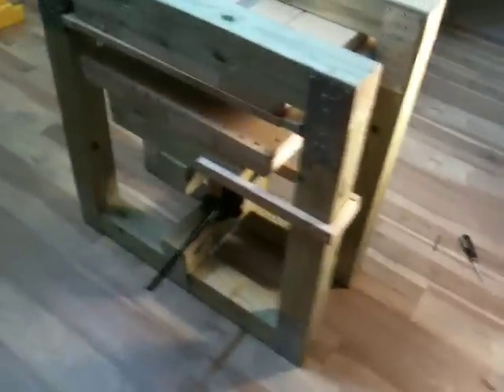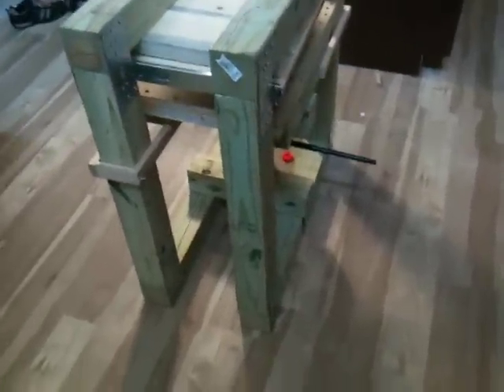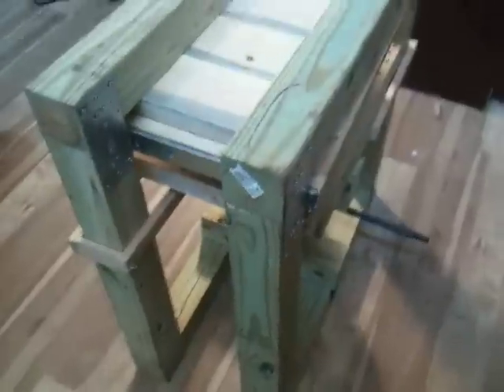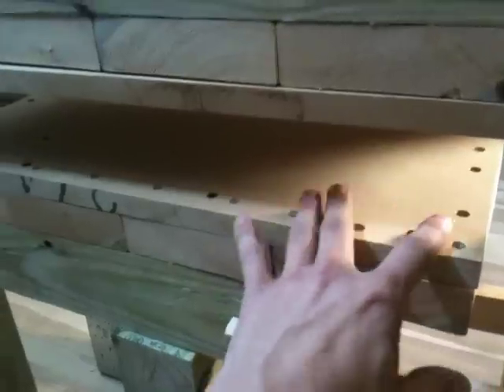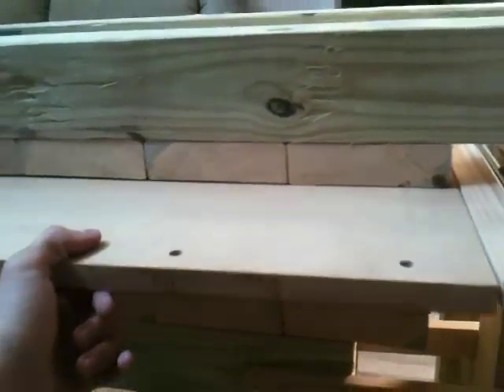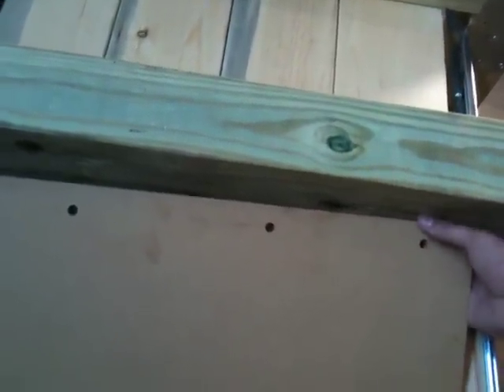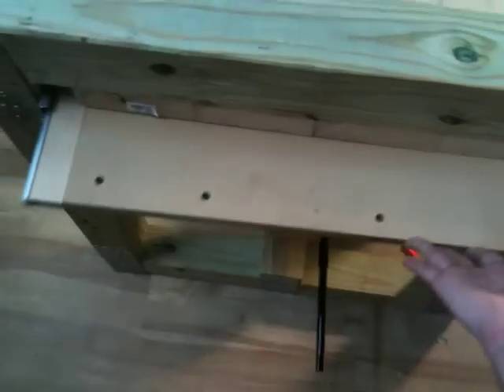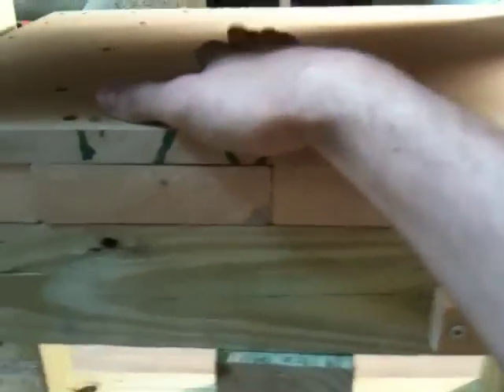Homebuilt Letterpress Prototype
I really like the printing of letterpress and they make some really amazing printed pieces. Only problem is you have to have larger runs and send them off to be made which has a higher overhead. They setup the machines and do very large runs because the most costly part of the whole process is the setup.
Having done some screenprinting and using roller presses I was thinking of ways someone could do a smaller run at home.
I went online and found those smaller table top letterpresses that are great for 4X6's.

What I notice is these systems are designed so once its setup you dont ink again. Well I think I can handle a brayer, so I went out looking for existing homebuilt versions.

I decided that the arbor presses and the like with all the bungee weren't a very effective method of printing and wanted a larger area. The guy who made a press with a giant handle gave me hope that wooden presses would be effective at all. I started drawing up ideas for a smaller press that I could fit on a table but still print 13X19".
After hours and hours of research and tons of paper version I created a mini version out of foam. Then a second version fixing some of the issues that one had. This is my first wooden prototype and it too highlighted issues not foreseen.

Firstly, the boards arnt square. They were cheaper and I got them from home depot so I should have been prepared for that issue.
Secondly, guiding the slider to the press bed is a problem I still have to figure out. Dowel rods should have worked but once I started attaching bracing it pulled them out of alignment a bit.

Thirdly, the riser system works for the moment but I more elegant solution is needed. I think a track system from like a sliding door or curtains would work.

All and all im about $250 into this. Including all the tools needed to build it. The jack was $40 so I think another version would cost about $150 - $200 or so, not including metal plates..

I'm going to do a bunch of test runs for a while and resolve problems, but I think I can print 8.5 X 11 no problem, I'm ordering a plate probably tomorrow so I might have a test print ready by this weekend..  Cost wise Im higher than a setup fee for one run, but if I get two runs, or three, this thing has paid for itself. If I get more out of it than I'll be excited..